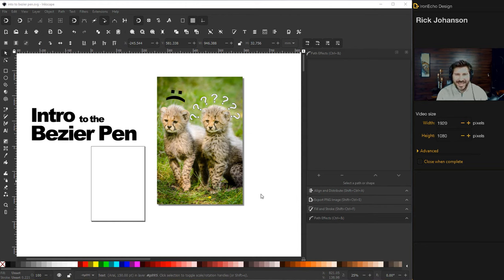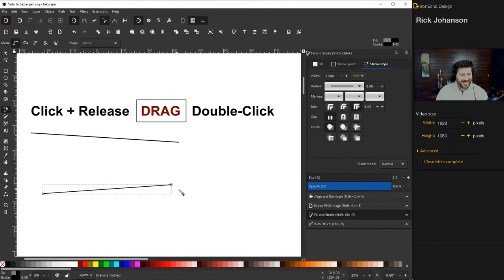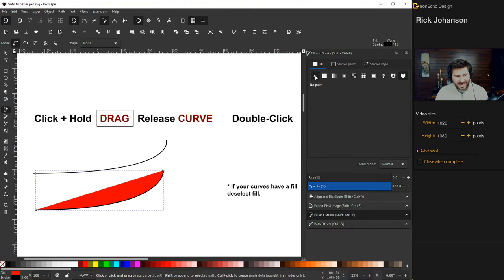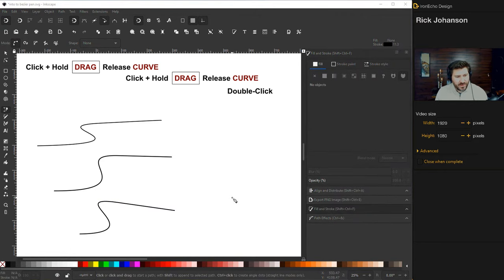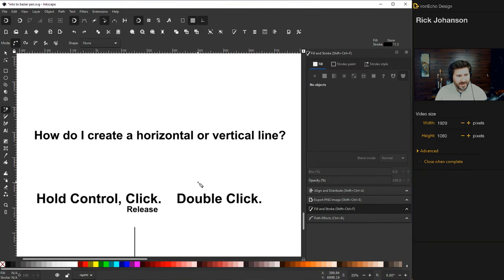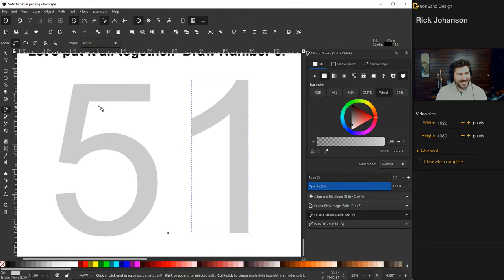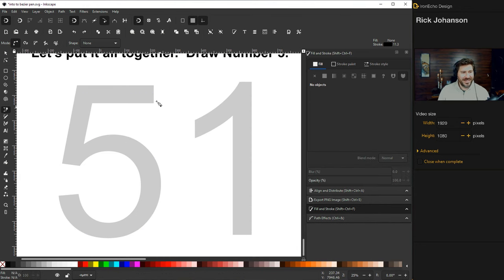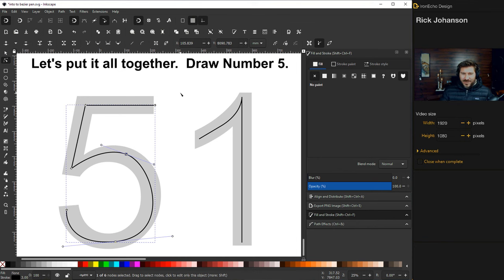Inkscape Tutorial: Bezier Pen Tool for Beginners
Inkscape step-by-step beginner tutorial on how to use the Bezier Pen Tool. Follow along in this Inkscape screen capture showing how to:

1. Draw basic lines and curves.
2. Lock in horizontal and vertical lines.
3. Set the Bezier Pen Mode to Straight Lines
4. Practice drawing curves with simple tracing exercise.
5. Bonus tip: edit paths by node.